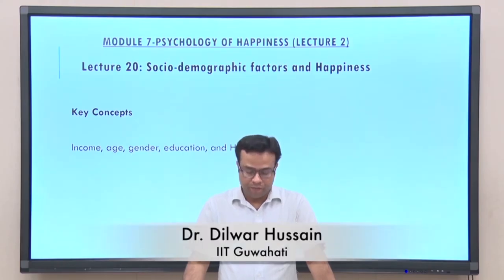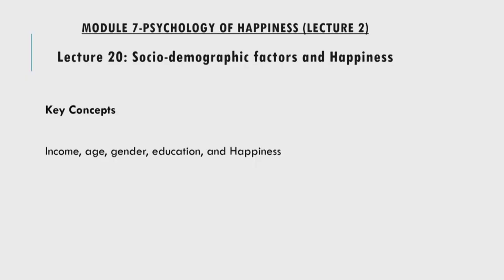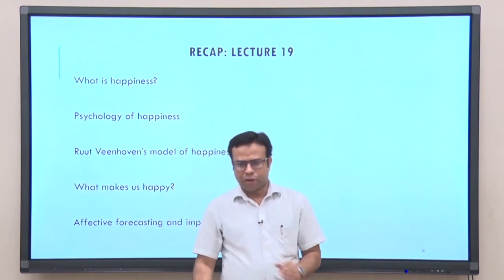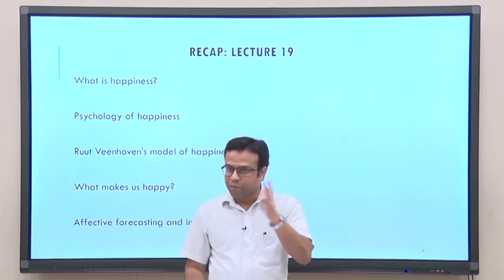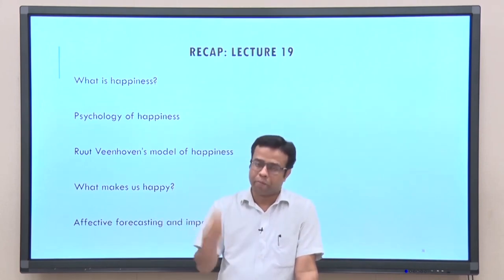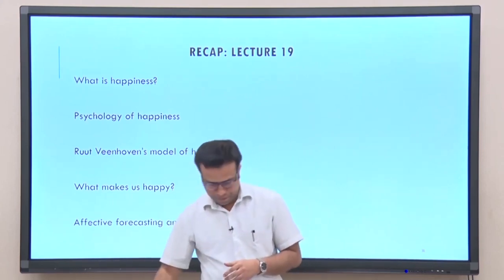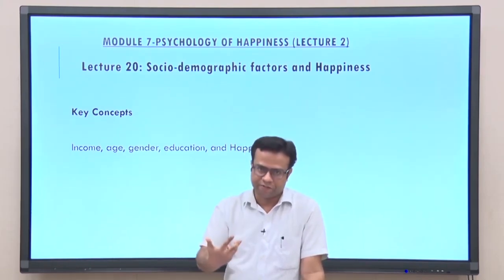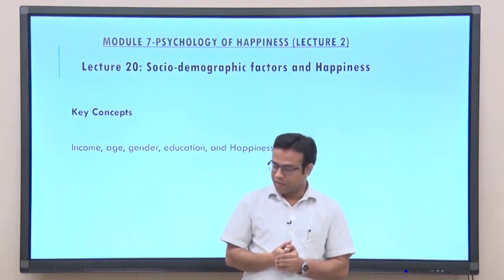Lec 20 : Socio-demographic factors and happiness